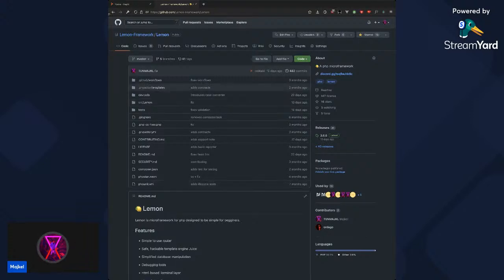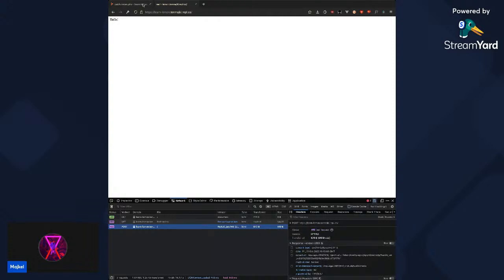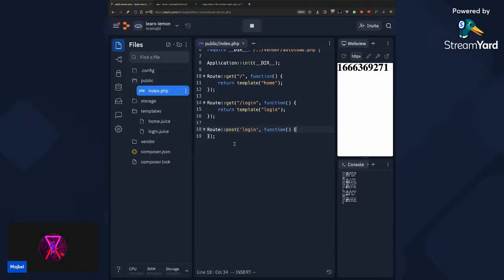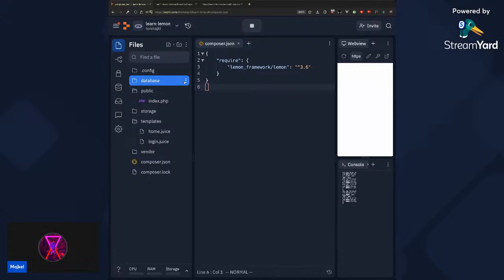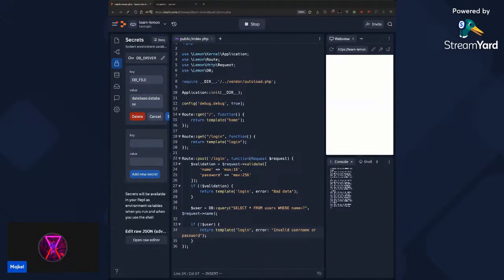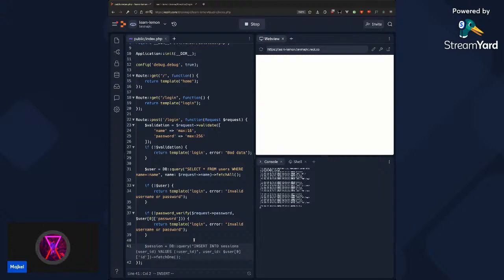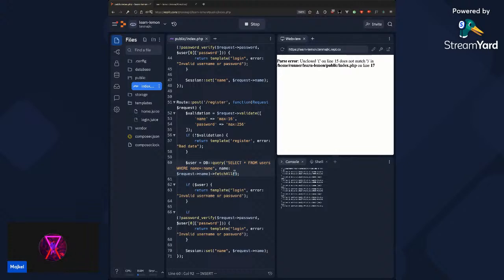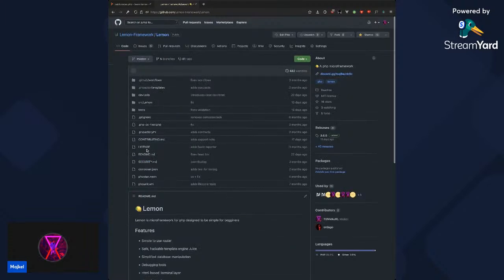Replit Reps Event: Learn web frameworks in PHP!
Workshop focused on modern php web development. Starting with Lemon Framework.